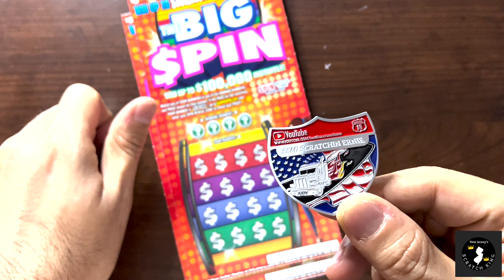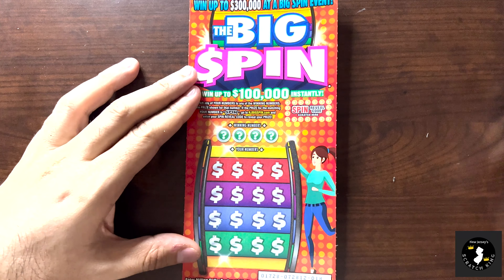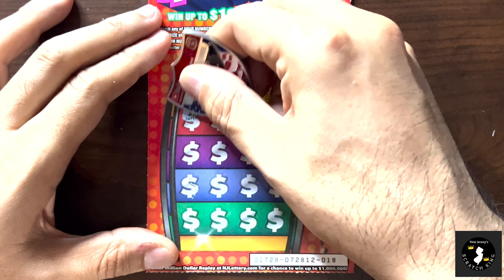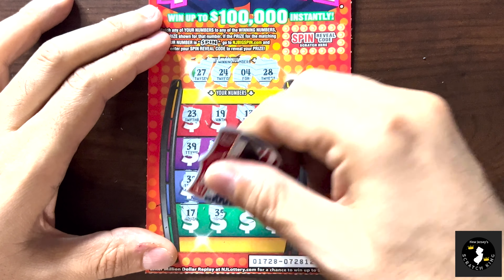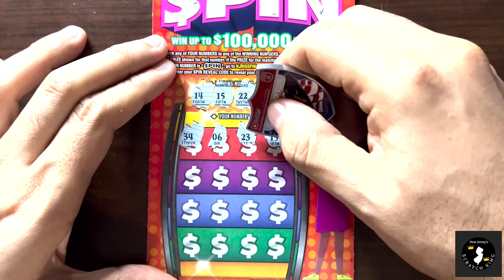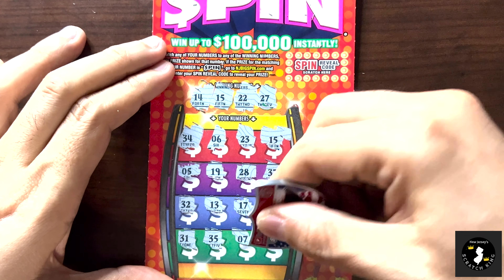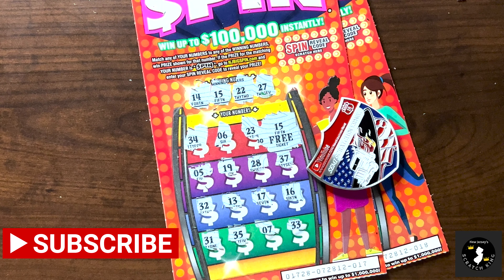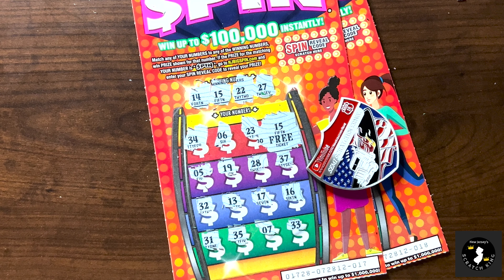NJSK's Big Spin Scratcher Monday (23-may-2022)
Welcome to New Jersey's Scratch King! I hope you enjoy your stay here for all things Scratchers from the great state of New Jersey!

-You must 18 years or older to play the NJ Lottery
-We do not advertise or promote gambling
-Please play responsibly and know your limits